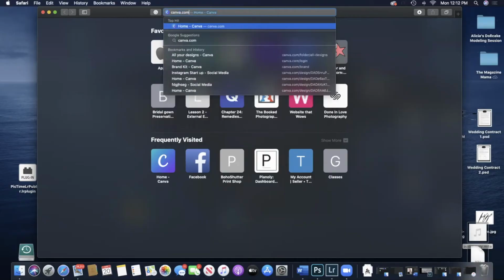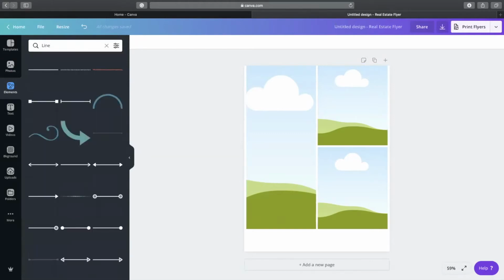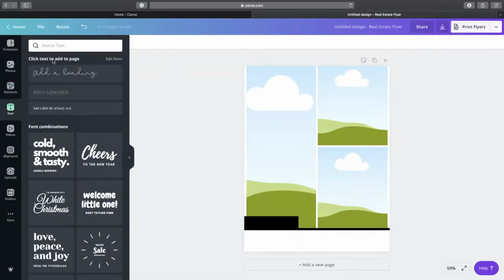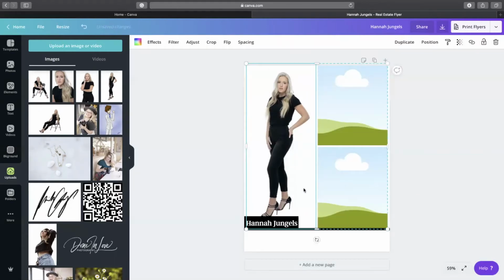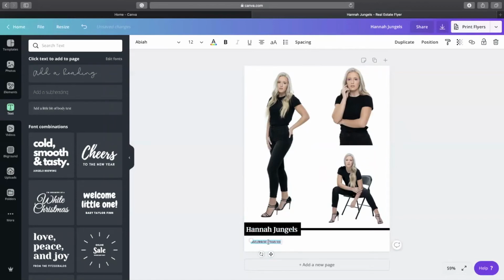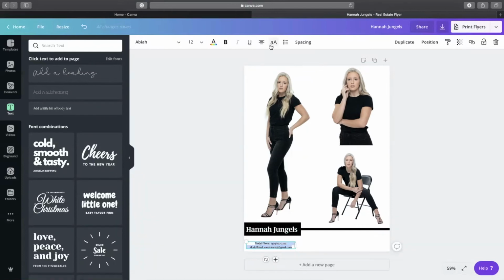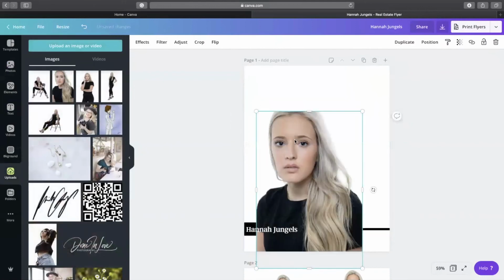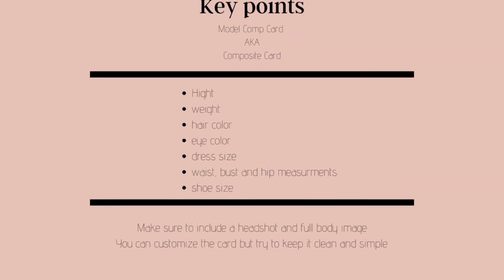How To Create A Model Comp Card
In this video, I'll be showing you how to create a sleek model comp card using